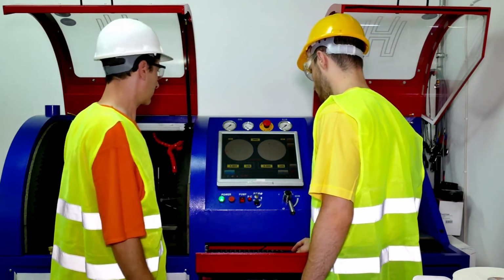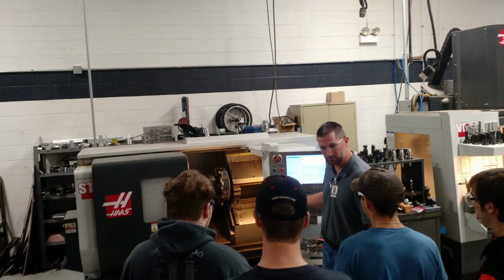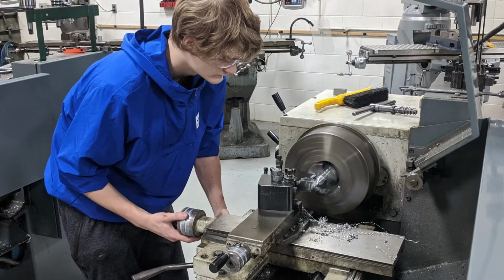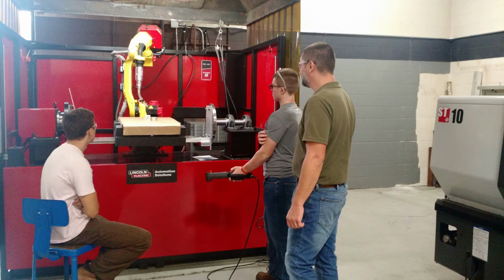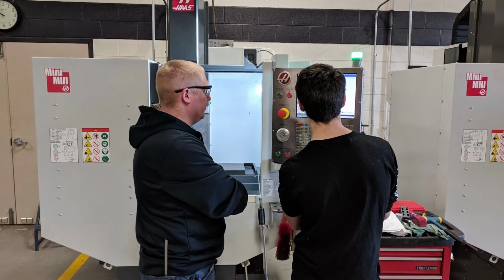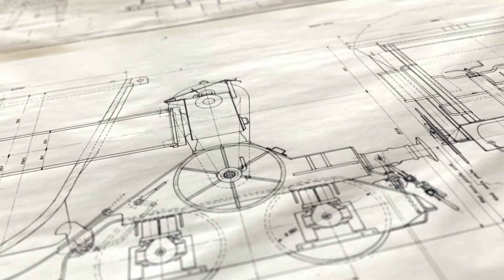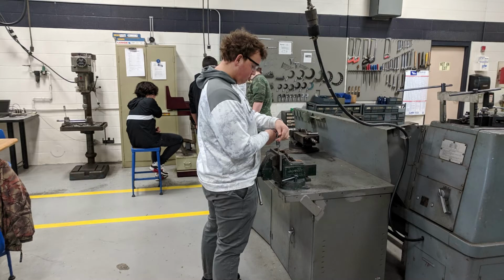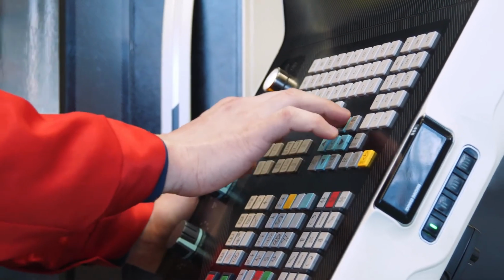CTC Manufacturing Engineering Program